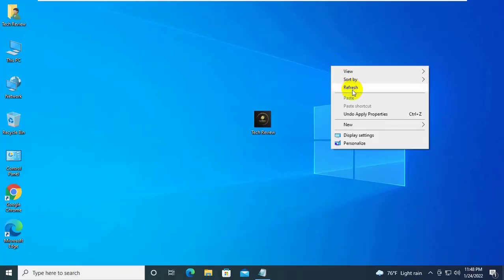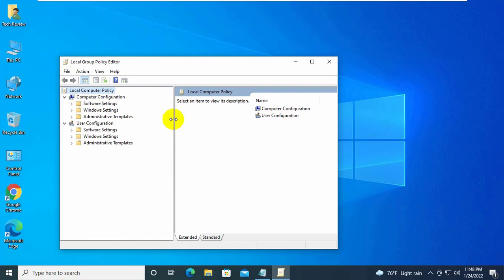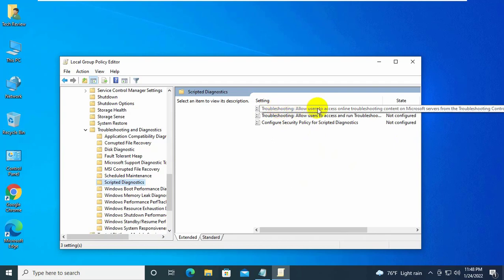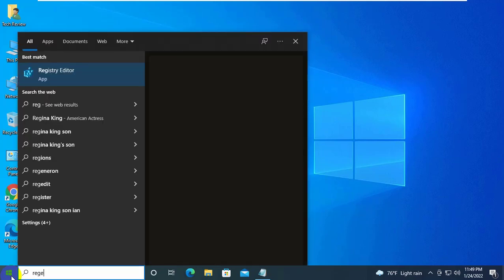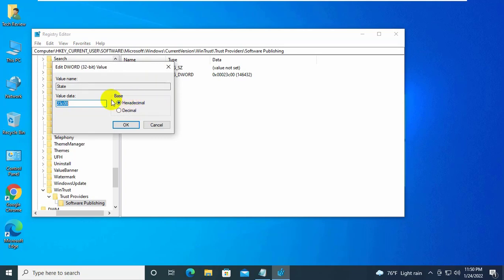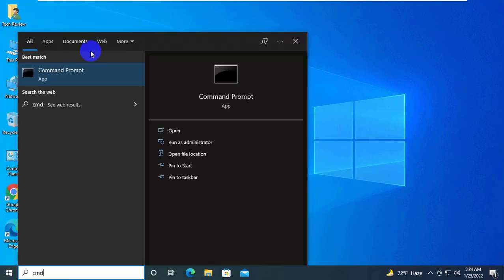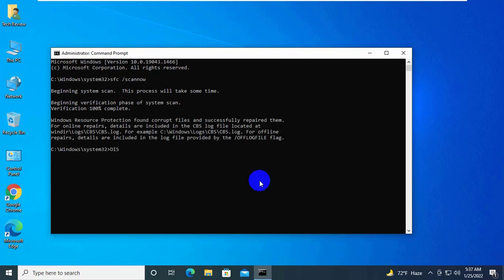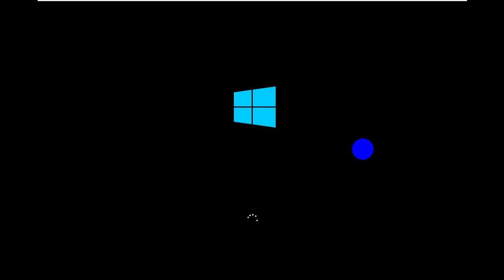Windows Online Troubleshooting Service is disabled On Windows 10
Hi, this is Rubel from Tech Review, today I am here to show you, how to fix the error, Windows Online Troubleshooting Service is Disabled. To fix this error...

Computer Configuration, Administrative Templates, System, Troubleshooting and Diagnostics, Scripted Diagnostics

HKEY_CURRENT_USER\Software\Microsoft\Windows\CurrentVersion\WinTrust\Trust Providers\Software Publishing

windows online troubleshooting service is disabled troubleshooting windows 10 windows online troubleshooting service diagnostics policy service is disabled windows 10. an error occurred while troubleshooting windows 7 diagnostics policy service is disabled disable services in windows 10 how to enable and disable services in windows 10 windows service how to start and disable services in windows 10.

Tech Review